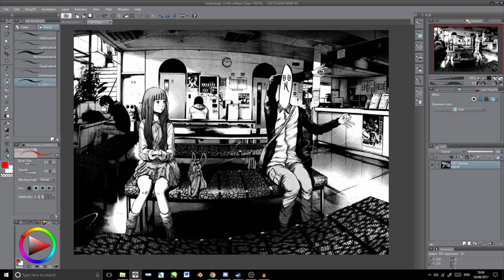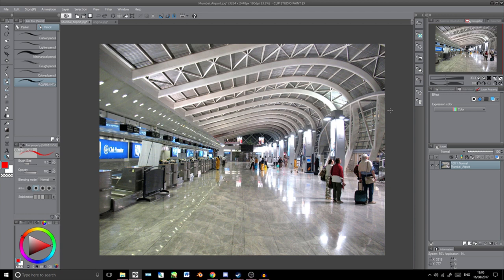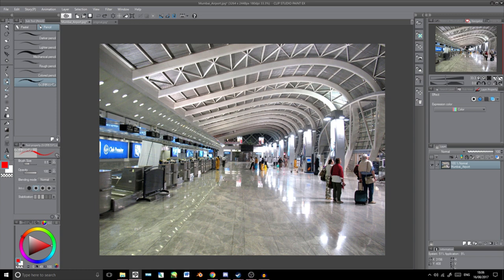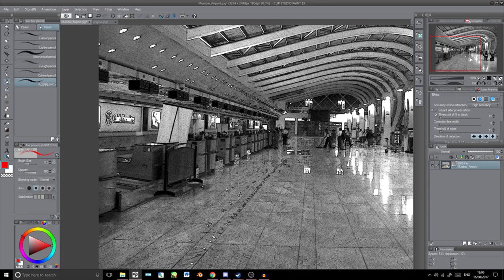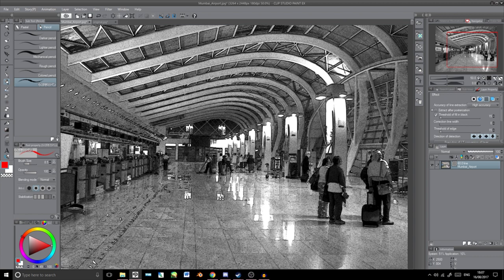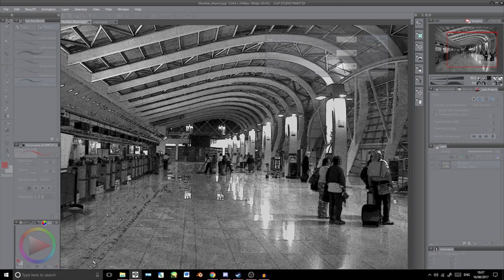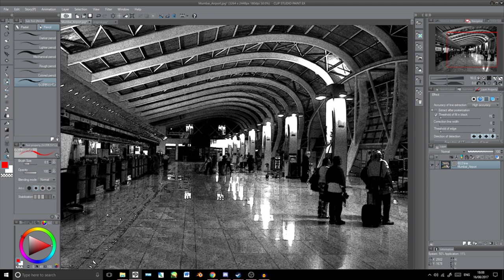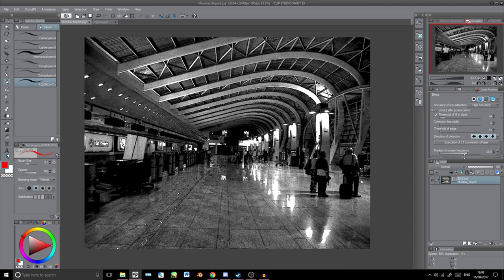Clip Studio Paint: How to make Manga backgrounds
This is something I found when playing around in Clip Studio Paint and wanted to share it in case it became useful for anyone. Since I know this feature wold appeal to some people using this software as a comic production tool.

Video that I mentioned (A useful way to mix your style with this technique):